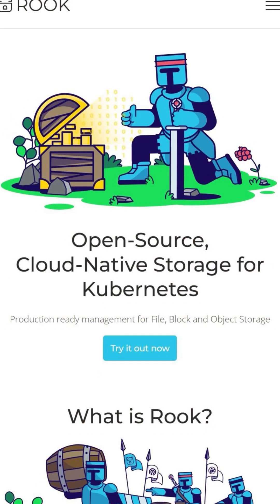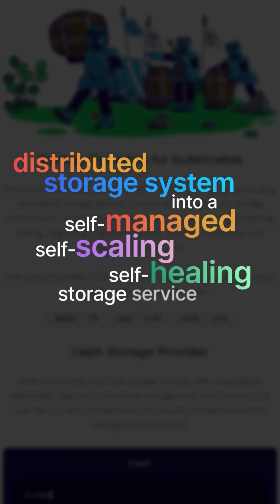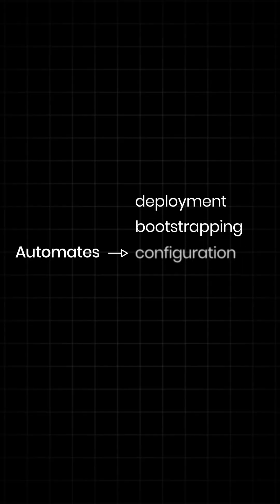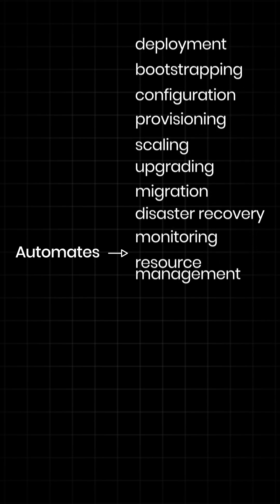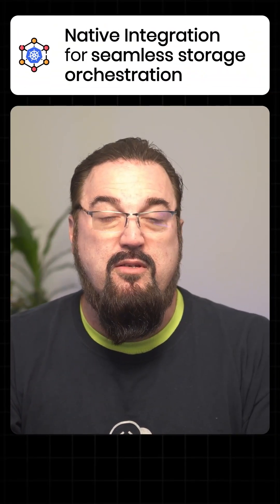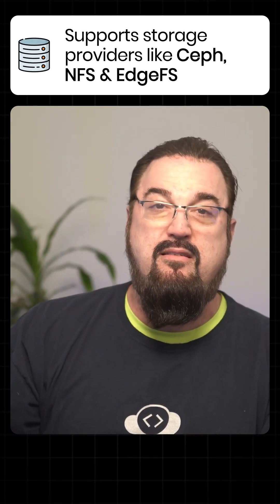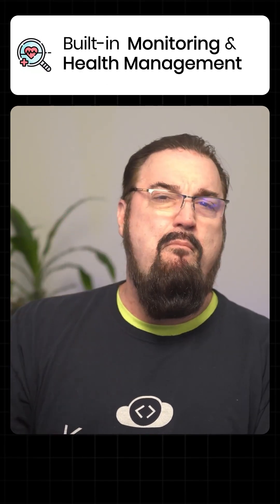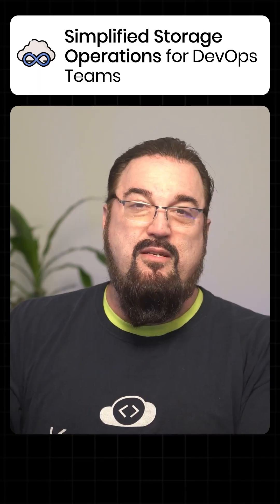Rook: Your All-in-One Solution for Kubernetes Storage | CNCF Graduated Project #2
🚀 Welcome to Day 2 of our "31 Days of CNCF Graduated Projects"! Today, we’re spotlighting Rook, an innovative project that turns distributed storage systems into self-managing, self-scaling, and self-healing storage services on Kubernetes.

In this video, uncover:
- What Rook is and how it works
- Key benefits of using Rook for storage management
- Real-world impact with Big Companies
- The seamless integration of Rook with Kubernetes

💡 Ready to enhance your cloud-native skills? Join KodeKloud for hands-on training and certification courses